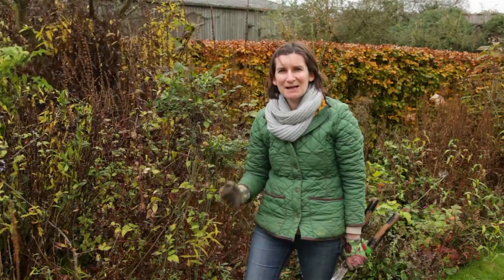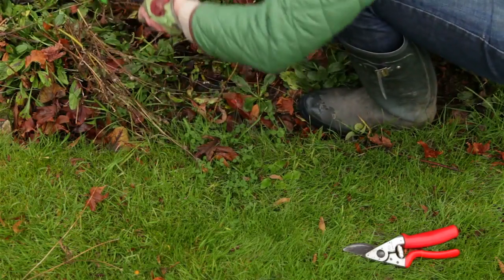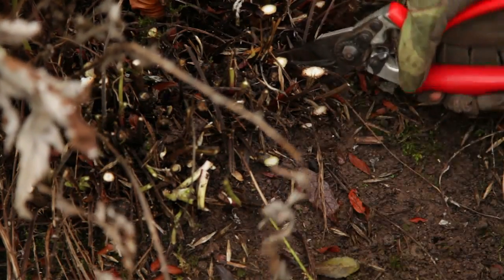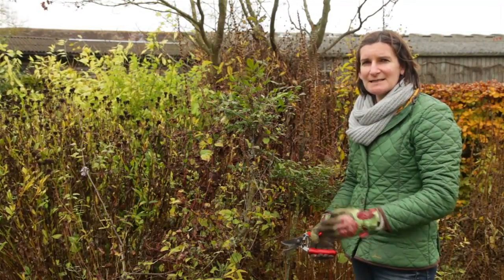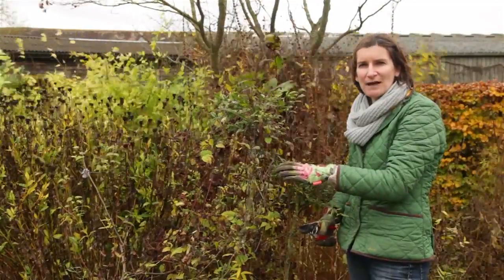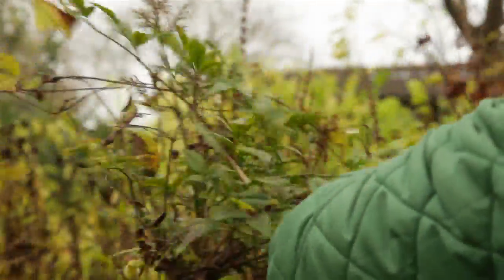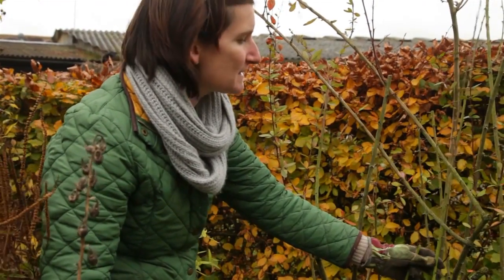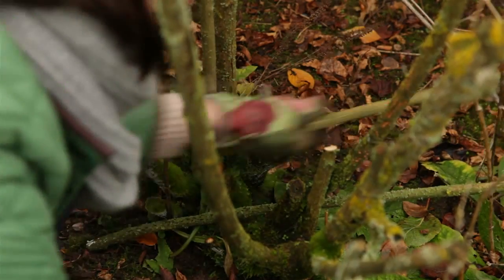How to cut back your flower borders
Discover how to cut back, prune, weed and clear your garden borders between autumn and early spring with our simple steps guide. See how to use shears and secateurs to chop back dead plants, prune shrubs and climbers, and more. Find more helpful gardening videos and guides like this